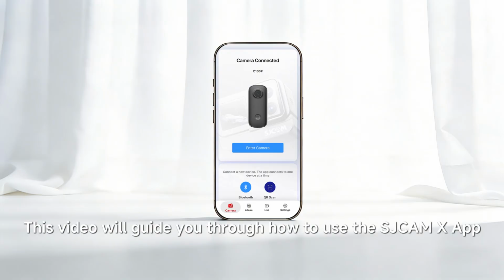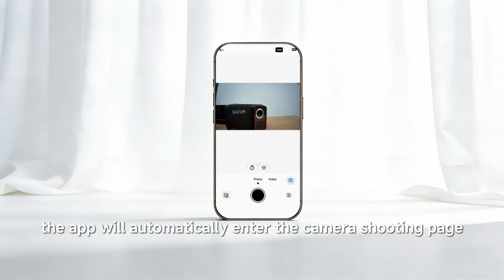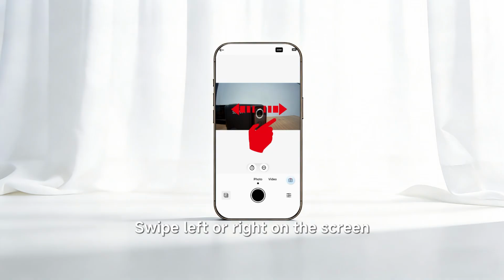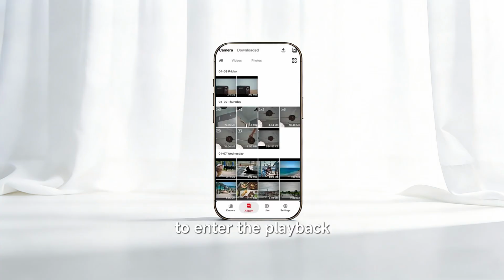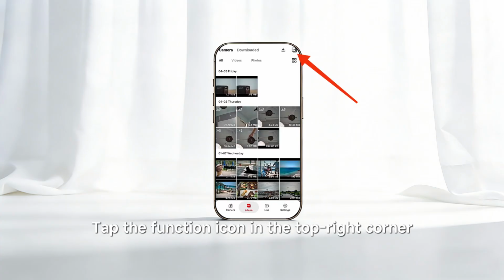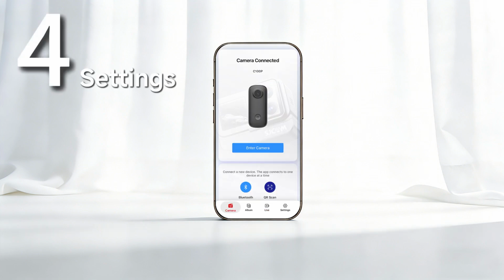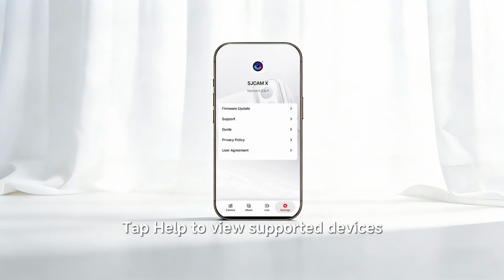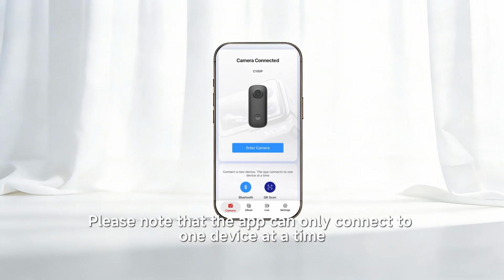SJCAM C100 Pro: How to Use SJCAM X App | Full Features, Live Stream & Settings Guide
Description:
Need help navigating the SJCAM X App with your SJCAM C100 Pro? This video covers the 4 essential pages of the app to make your filming experience seamless.

Key Highlights:

1.Remote Control: Adjust settings like Loop Recording and Resolution from your smartphone.

2.Instant Access: Download your high-quality action shots directly to your phone for quick social media sharing.

3.Go Live: Everything you need to know about starting a Live Stream through the app.

4.Support & Maintenance: How to access technical assistance and install the latest firmware updates.

Note: The app supports one device connection at a time. Ensure your C100 Pro is paired before starting!